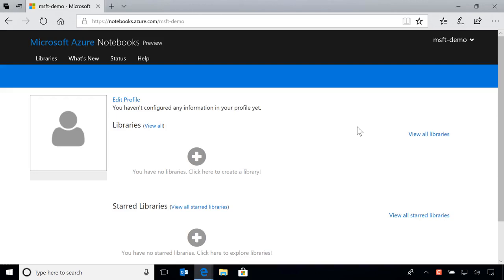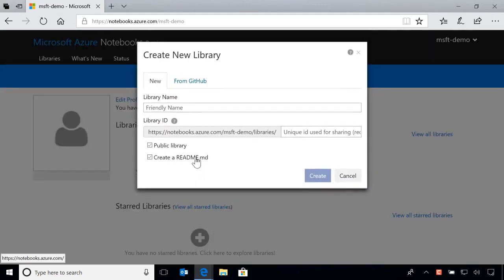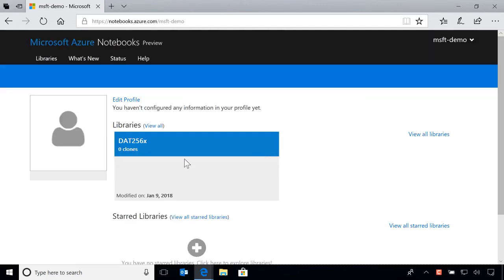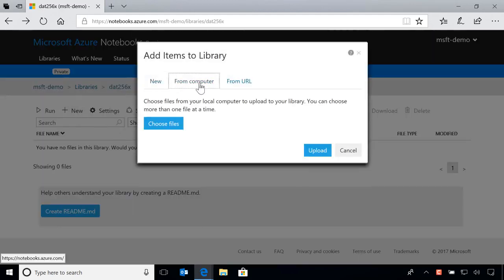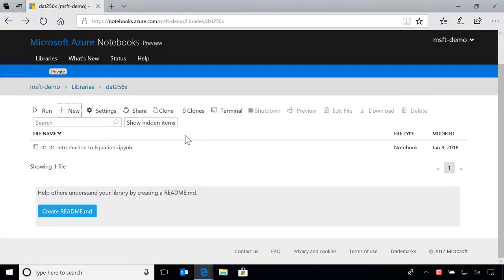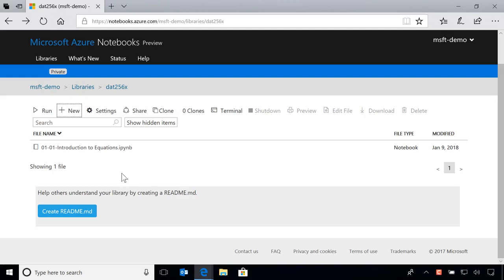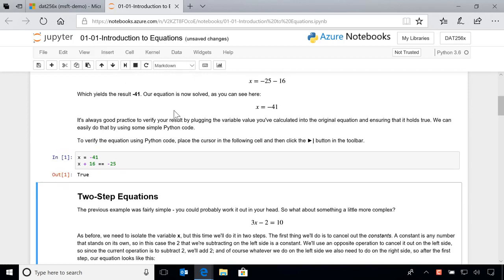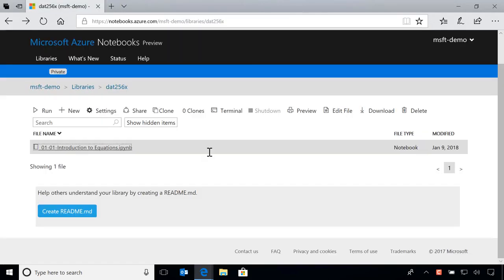prepare jupyter notebook:maths for machine learning